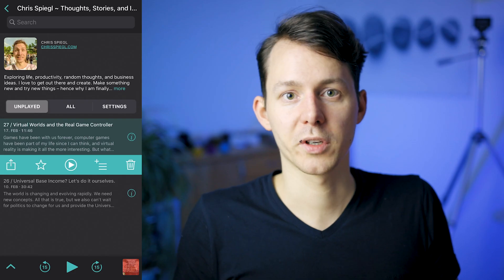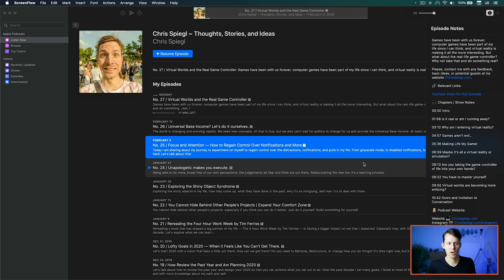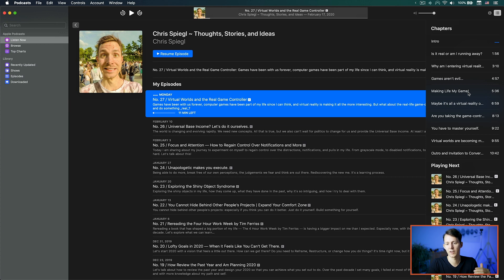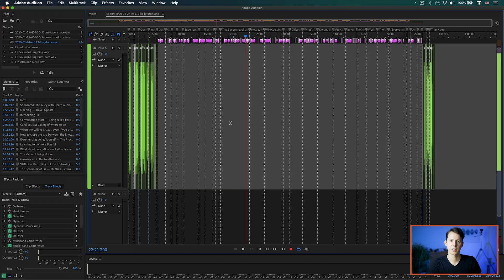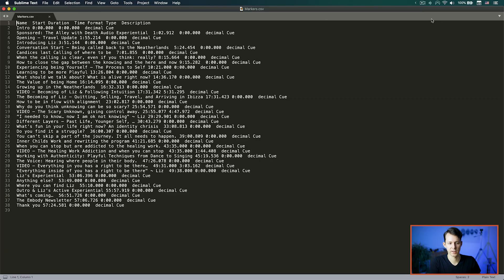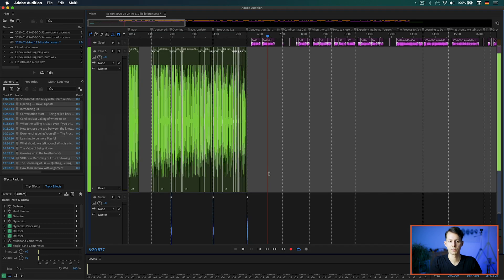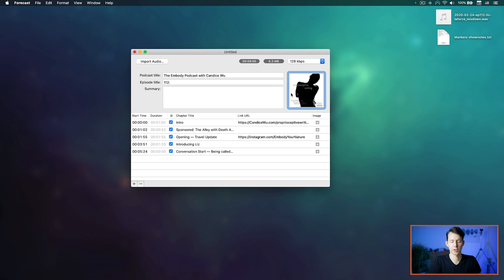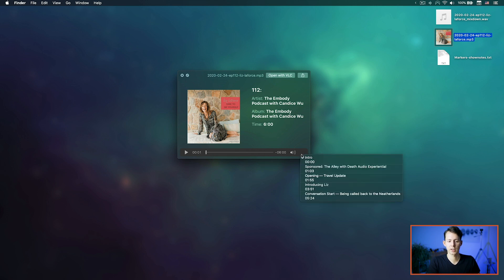Why Podcast Chapter Markers are Important and How to Set Them | Time Markers & Shownotes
Creating podcasts is a growing trend these days but how do you even navigate it all? Make your podcast more accessible and easier to find the right section with chapter markers. In this video, I will show you how you can create show notes and time markers for your podcast, bake them into your MP3 file, and deliver a more complete experience to your listeners.

🎧 Chapters / Show Notes:

00:00 Intro
01:15 What are Time Markers?
01:24 Time Markers on iOS in Overcast.fm
02:55 Apple Podcasts App on macOS with Chapters
03:30 Why are Show Notes Useful?
05:29 How do you do time markers?
06:12 How to do time markers in Adobe Audition
07:27 Audition: Exporting the Markers to a Text File
08:29 Audition: Exporting Markers inside the WAV File
09:29 Turning the WAV into an MP3 with Markers
10:11 Forecast by Overcast.fm
13:05 Outro
13:30 Please Add Chapter Markers to your Podcast